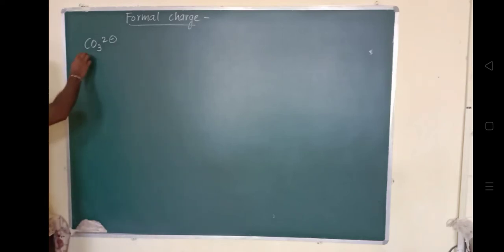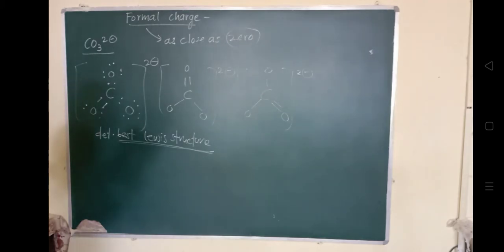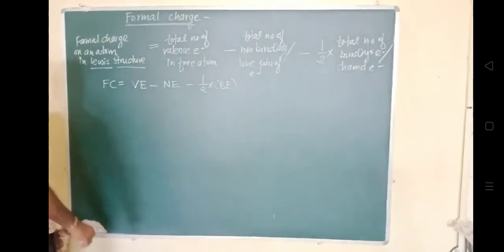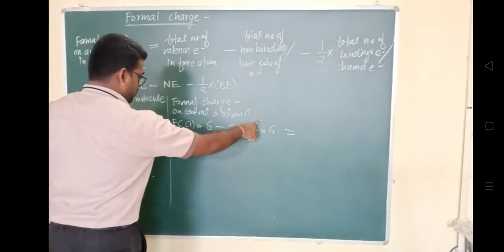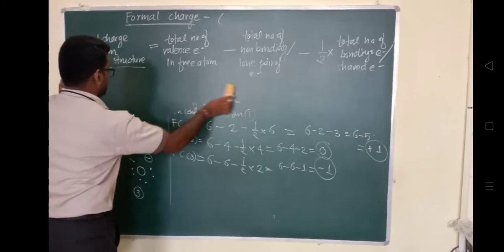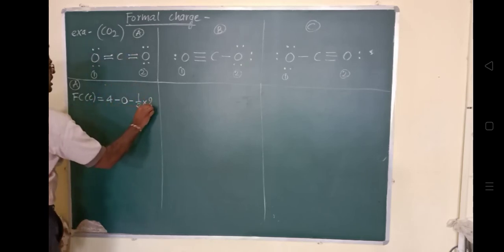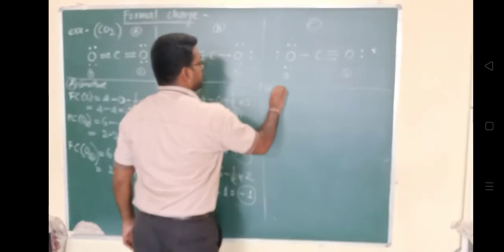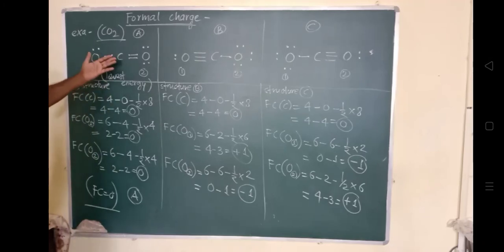11th class chemistry l Formal Charge l by Ashish sir l Maharashtra Board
Hi

Videos are very helpful for class 9, Class 10, Class 11 & Class 12th students to learn chemistry on this youtube channel. All are educational videos.

In my youtube channel, students will learn chemistry by simply watching these videos on youtube. The channel is more focussed on Chemistry subject.

Social Links-